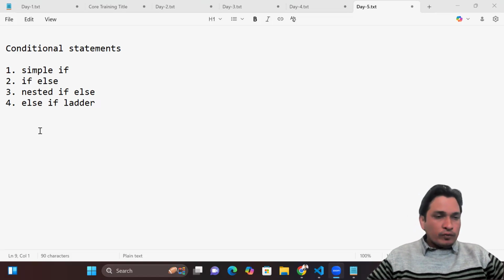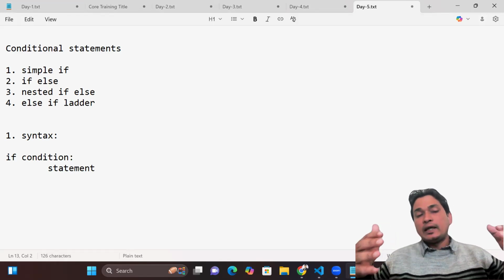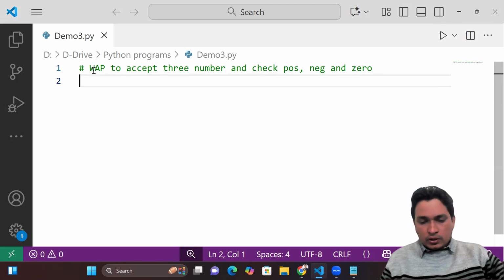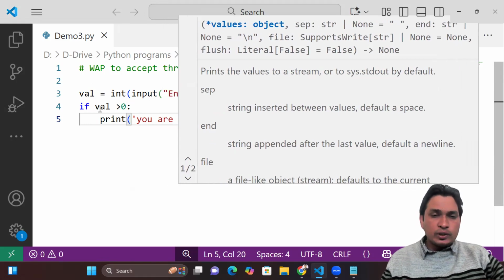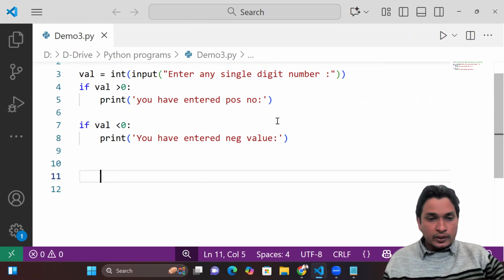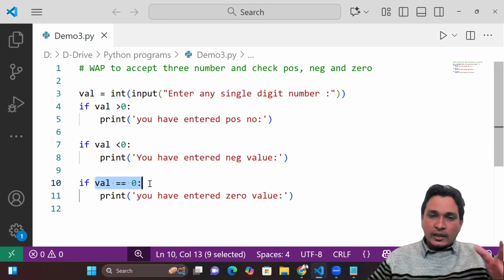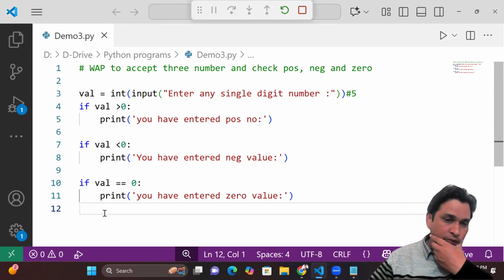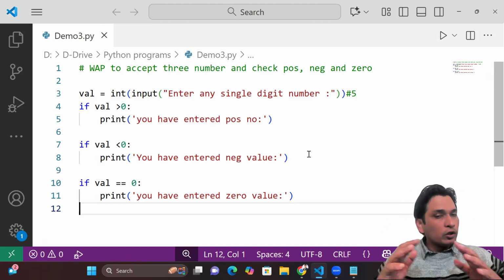simple if conditional statement in python programming